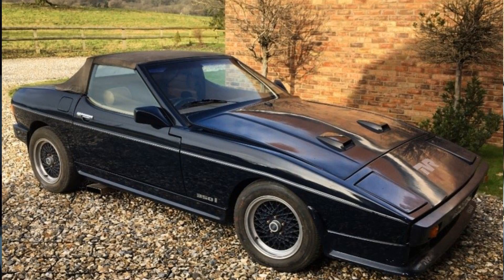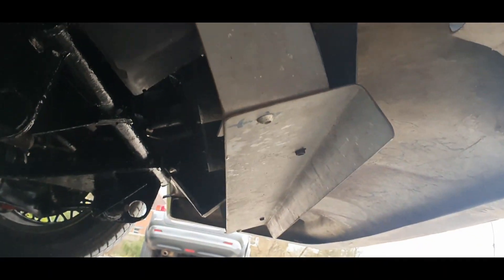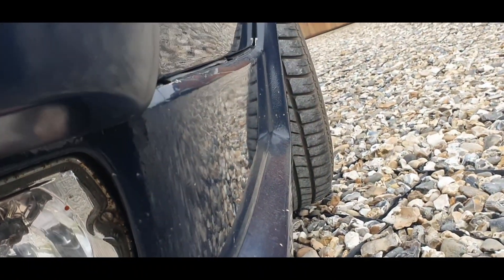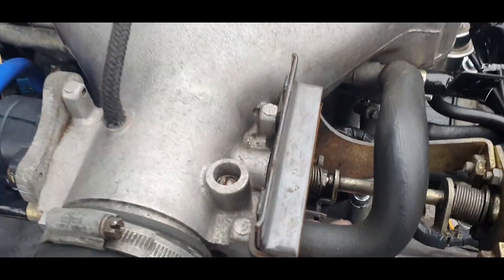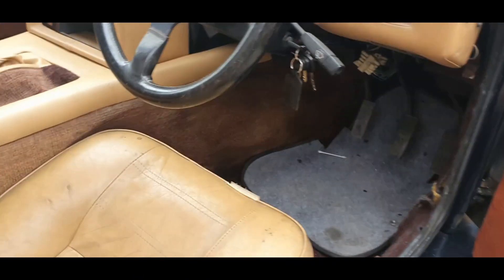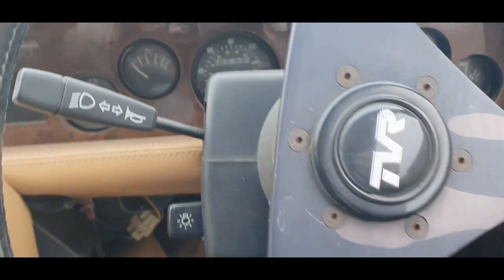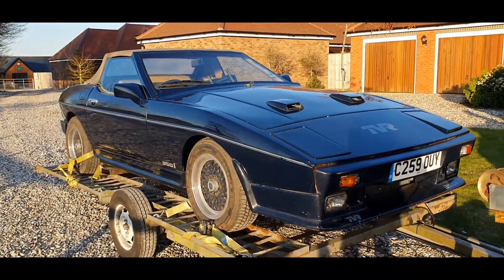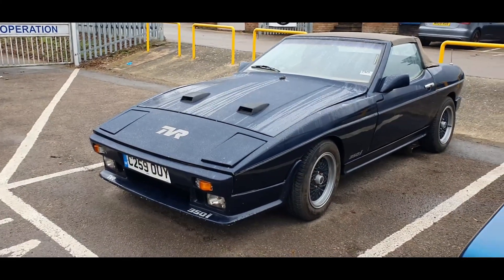TVR EV Conversion. Electric Classic car. ICE to EV. Tesla swap. Chargesheads EV journey Ep 4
This documents the trip to see the Chargeheads donor car for electrification. The car is a TVR Wedge 350i 1985 that has been modified with 18 owners and an engine management problem. The plan is to do a Tesla swap on this vehicle and have at least 100 miles of range.